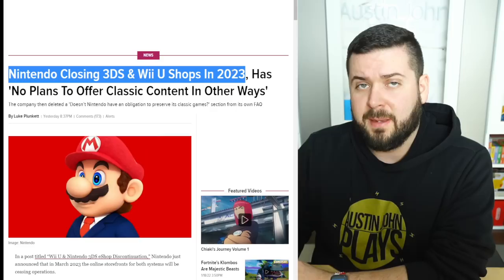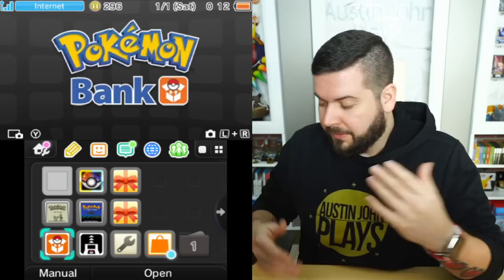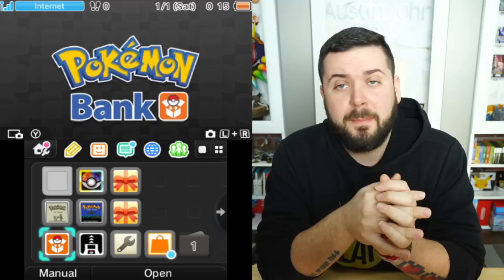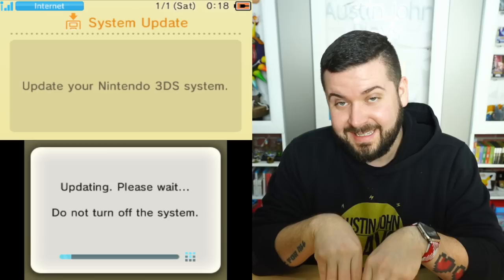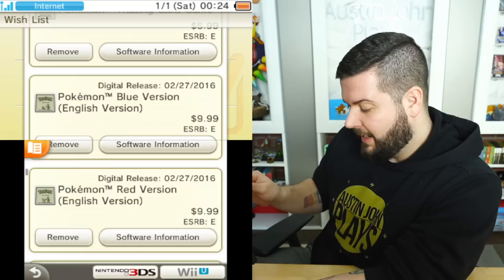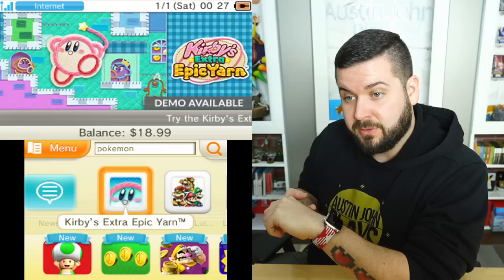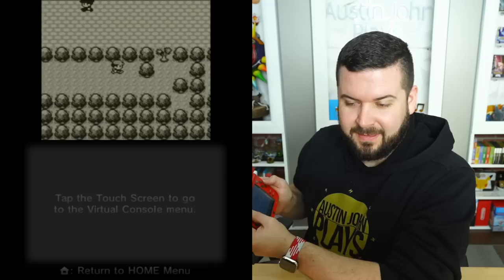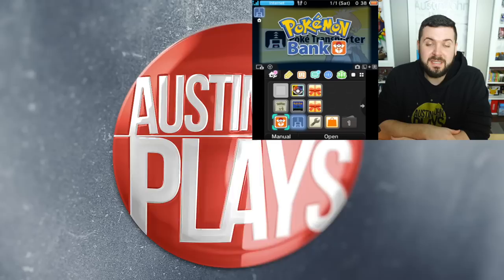Pokemon Bank Discontinued and Free with 3DS & WiiU E-shop closing.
May 23, 2022, it will no longer be possible to use a credit card to add funds to an account in Nintendo eShop on Wii U or the Nintendo 3DS family of systems.

August 29, 2022, it will no longer be possible to use a Nintendo eShop Card to add funds to an account in Nintendo eShop on Wii U or the Nintendo 3DS family of systems. However, it will still be possible to redeem download codes until late March 2023.

As of late March 2023, it will no longer be possible to make purchases in Nintendo eShop for the Wii U system and the Nintendo 3DS family of systems. It will also no longer be possible to download free content, including game demos.

Welcome to the official Austin John Plays YouTube channel! On this channel you will find a variety of content like News, Tips & Tricks for Pokemon Legends Arceus, The Legend of Zelda, Animal Crossing New Horizons, Super Smash Bros Ultimate, The Legend of Zelda: Breath of the Wild and more!